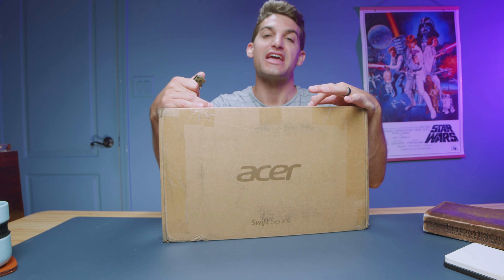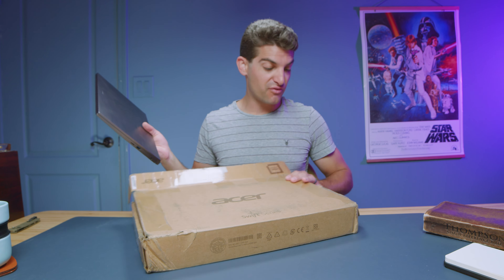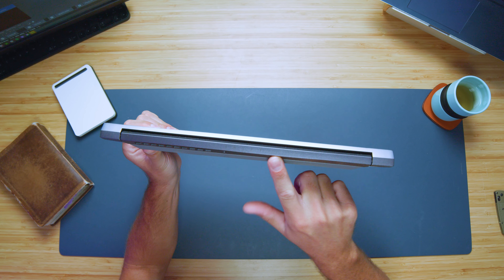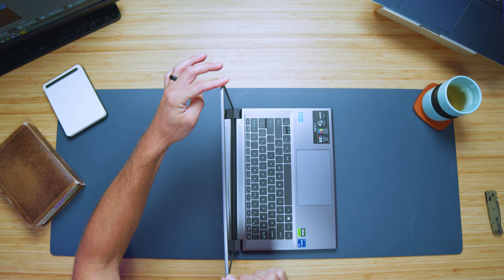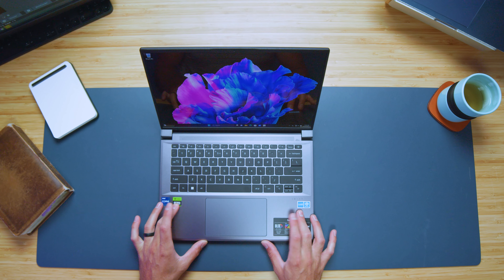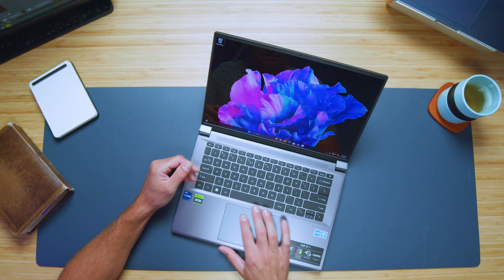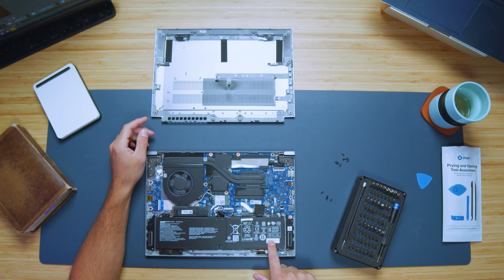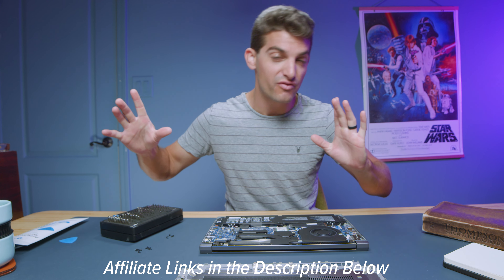Unboxing the NEWLY DESIGNED Acer Swift X!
💻 Acer Swift X 14 - Commission Earned )
I unboxed the more refined, NEWLY designed 2023 Acer Swift X that I've been waiting to get my hands on! In this review, I run through the laptop's form, build quality, and functionality, as well as check out the interior of the laptop.

Check out this unboxing if you want to see more details about the 2023 Acer Swift X, such as the weight & thickness, a webcam sample, and whether or not the laptop is upgradable!

Timestamps:
0:00 - Unboxing the Acer Swift X Introduction
0:40 - What Comes in the Box?
1:07 - Pulling the Laptop Out of the Box
1:15 - Weight & Thickness
1:32 - Build Quality & Assembly Assessment
1:52 - Ventilation Assessment
2:07 - I/O Ports
3:13 - Hinge Assessment + Screen Flex
3:53 - Tap Test
4:18 - Looking Inside the Laptop
4:40 - Webcam Sample
4:51 - Trackpad Assessment
5:16 - Keyboard Assessment
6:02 - An Added Feature That I Love...
6:45 - What Does the Acer Swift X Come With?
7:27 - Can You Upgrade the Acer Swift X?
9:40 - Final Thoughts on the Acer Swift X